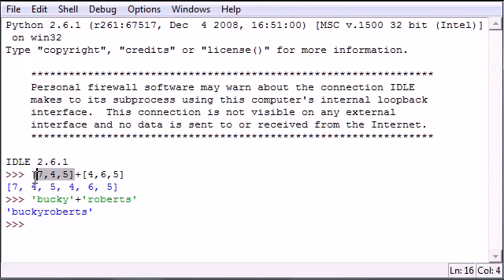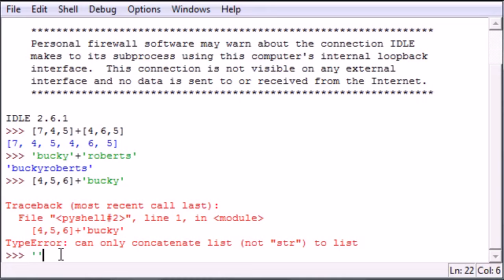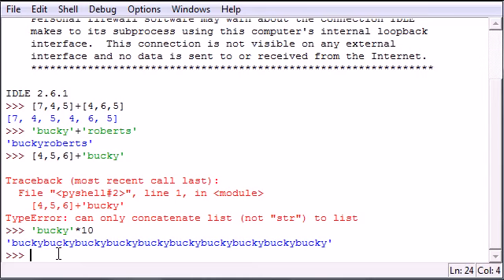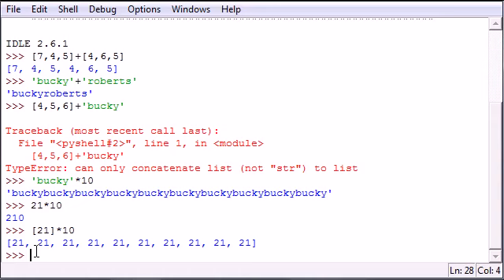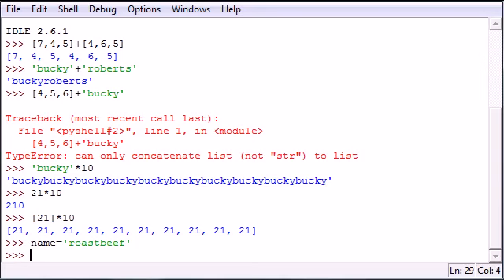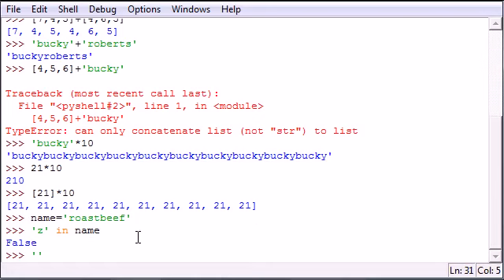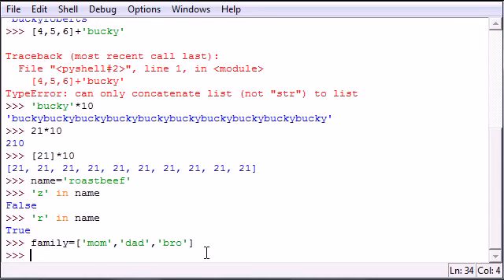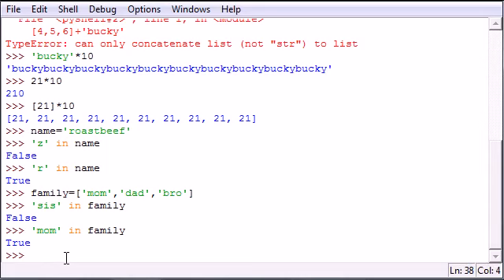Python Programming Tutorial 11 Editing Sequences video x flv